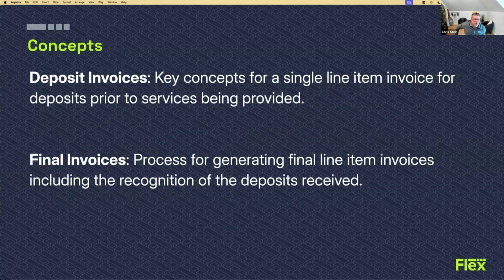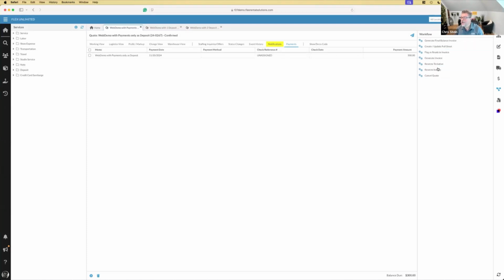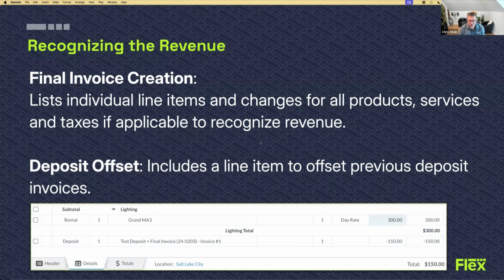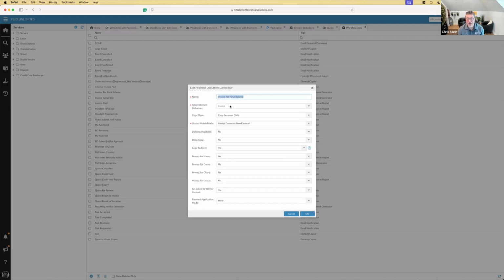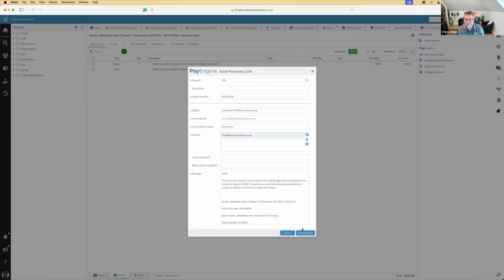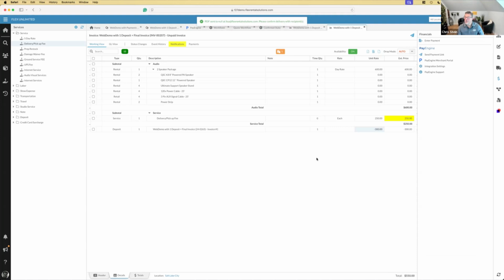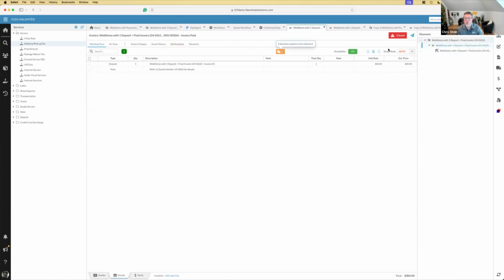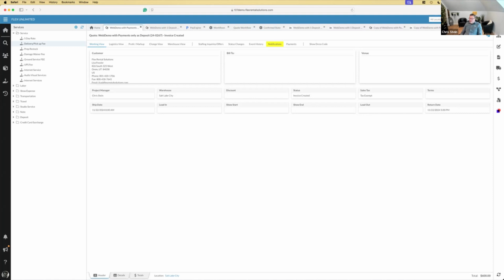November 2024 Webinar: Deposit & Final Invoice with Flex Payments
Join Flex CEO Chris Stein as he shows you how to set up Flex to accept deposit payments with Flex Payments.